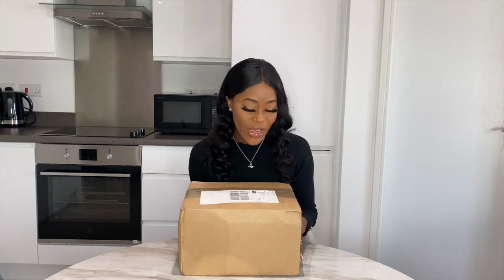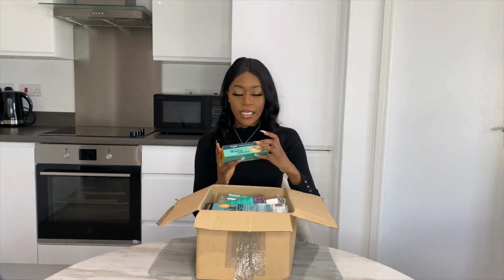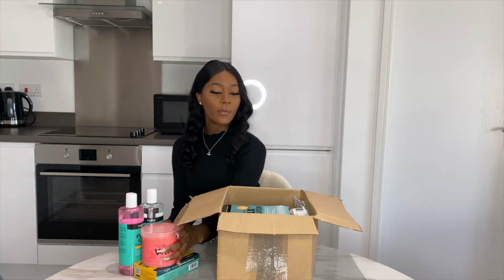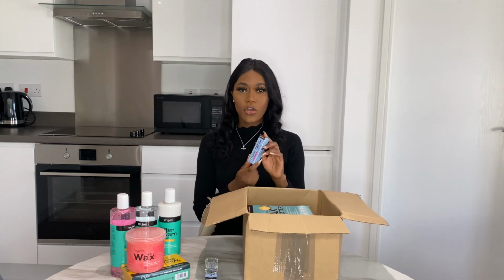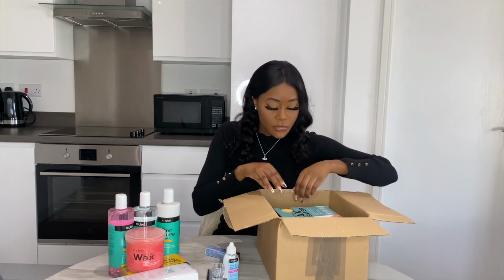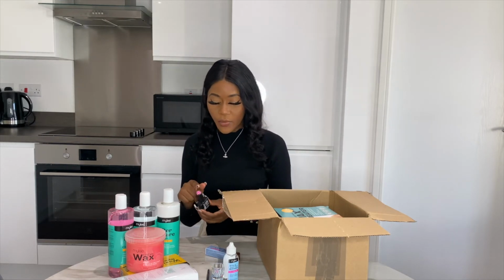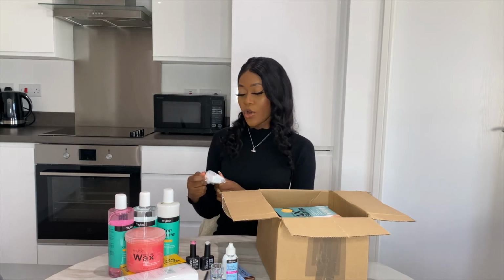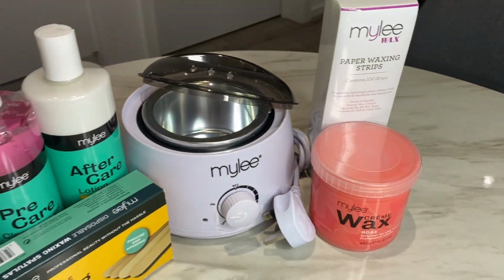Nail, Brow Wax & Tint Essential Products | MyLee Shopping Haul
Happy New Year! 2022 we kick start with a nail and brow shopping haul from MyLee. I'm doing a brow wax and tinting course so I needed to be prepared for my case studies.

All the details for the products are in the video e.g. name and price with close-ups so you can also experience the products.

P.S. Yes, the name has changed from SZNNAILS to SZNBEAUTY!